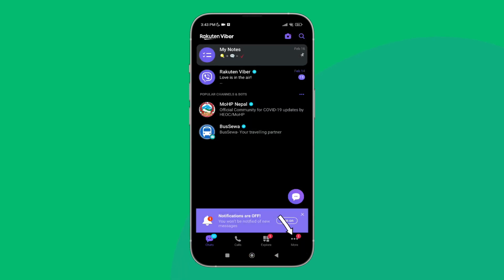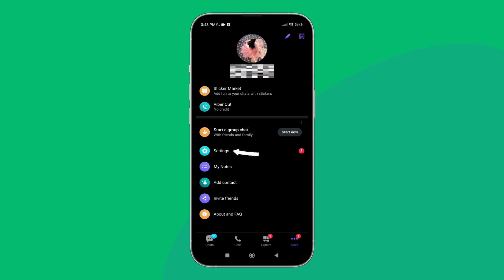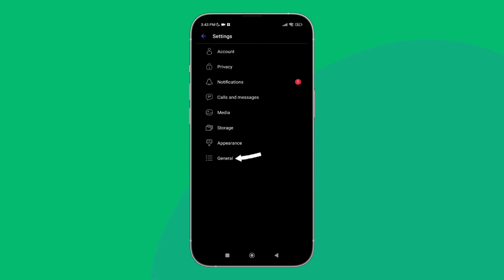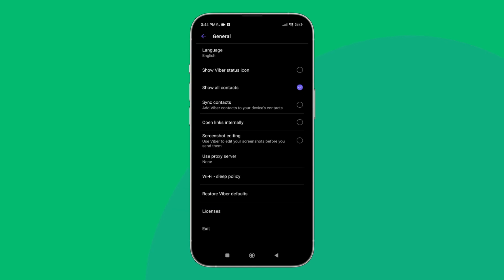Disable Show All Contacts On Viber. |Technologyglance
Take control of your Viber contacts by learning how to disable the 'Show All Contacts' feature. This quick tutorial guides you through the steps, allowing you to choose which contacts are displayed and maintaining a more focused and organized Viber experience. Watch now and customize your Viber settings for a selective and streamlined contact view!